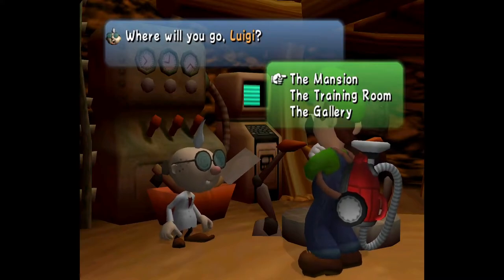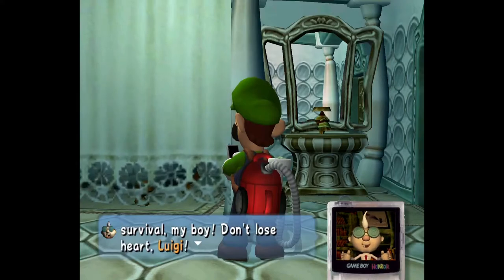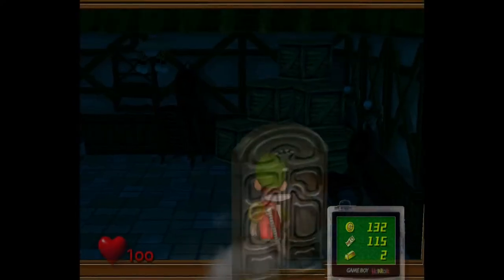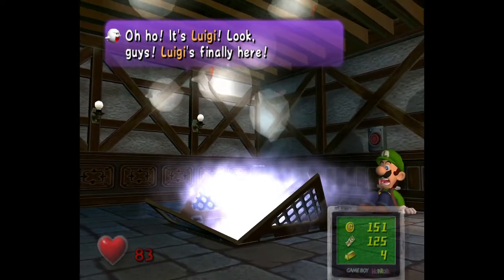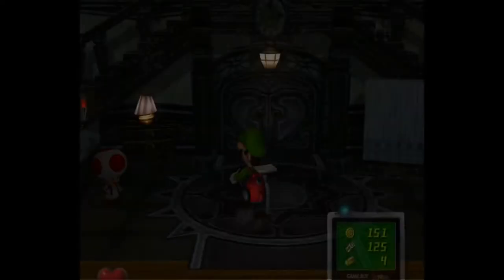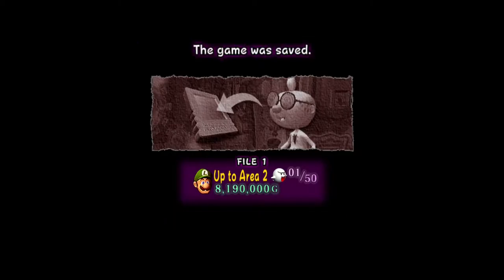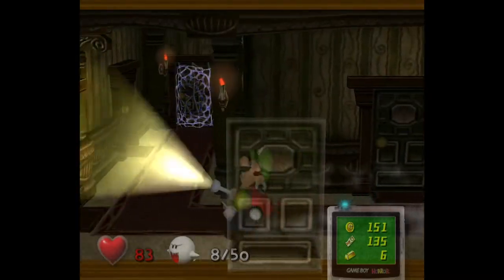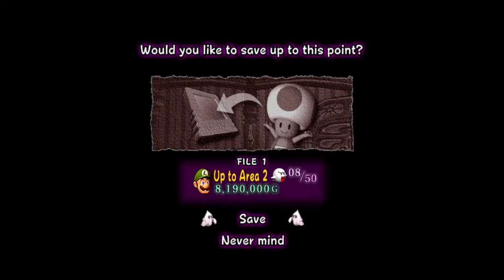Boo Radar | Luigi's Mansion Part 3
In today's episode of Luigi's Mansion, we begin the hunt for Boos

0:00 - Intro
0:49 - Area 2
1:25 - Bathroom
2:31 - Ball Room
4:55 - Storage Room
9:17 - Boo 1
9:58 - Boo 2
10:39 - Boo 3
11:25 - Boo 4
12:10 - Boo 5
13:00 - Boo 6
13:46 - Boo 7
14:26 - Boo 8
15:21 - Washroom
16:14 - Fortune-teller's Room
17:40 - Mirror Room
20:56 - Outro